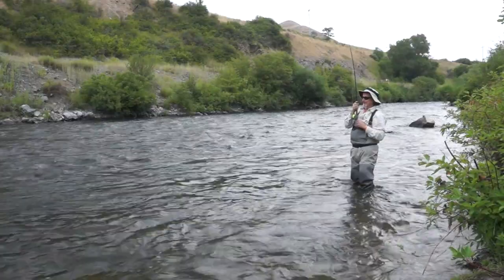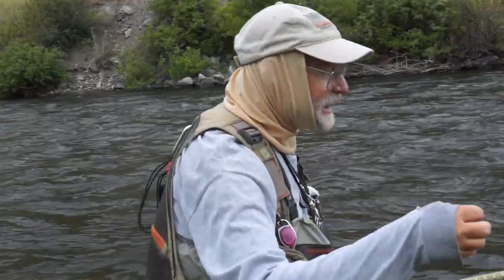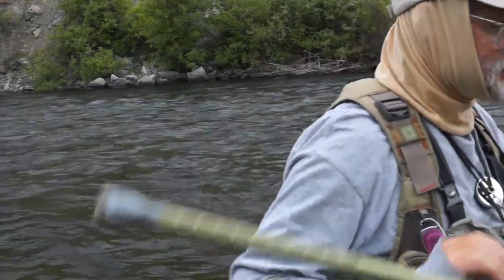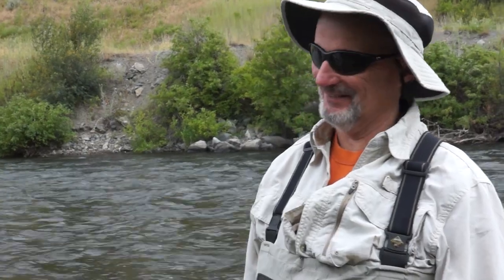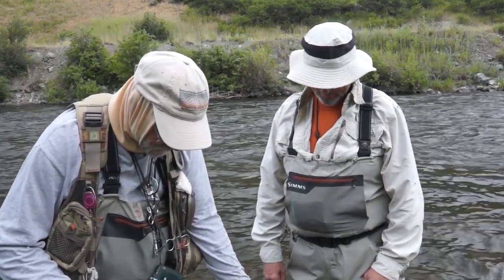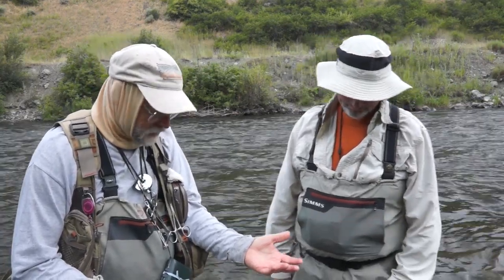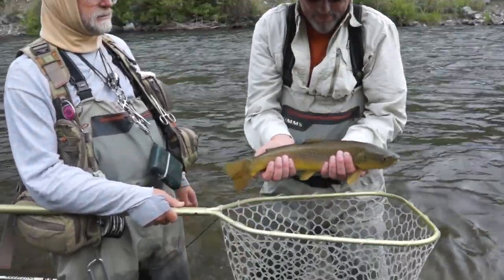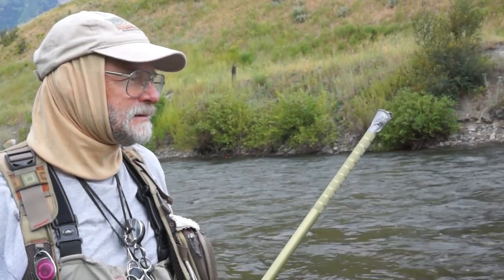Alabama Man With Big Brown Trout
The Provo Bounce Rig produces a big brown trout for a fly fisherman visiting from Alabama. This video shows a fast easy way to take a good picture of you with your trout.